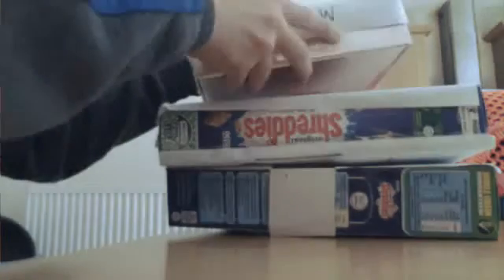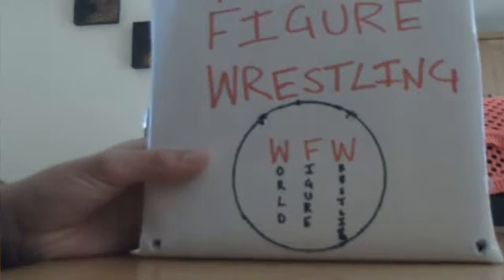WFW INTRODUCTION EPISODE 6 CUSTOM MADE ENTRANCES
THIS IS MY LAST EPISODE ON WFW INTRODUCTION AND THIS EPISODE IS ABOUT MY 4 CUSTOM MADE ENTRANCES AND ALSO DONT MISS MY 1ST EPISODE ON WFW DESTRUCTION WHICH WILL BE MY WEEKLY SHOW AND EVERYTIME AFTER 3 EPISODES OF MY WEEKLY SHOW DESTRUCTION THERE WILL BE A PPV